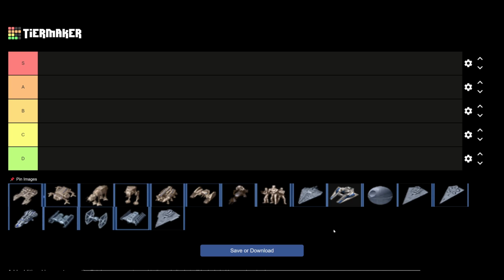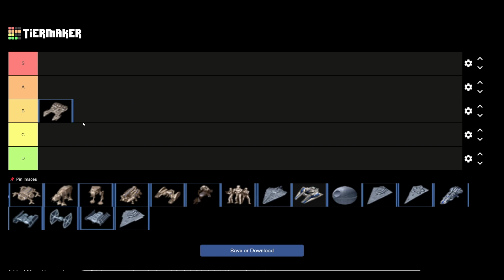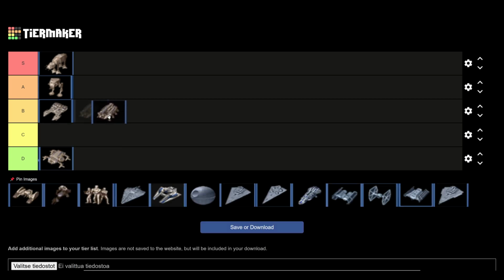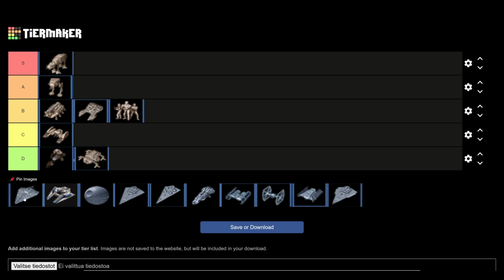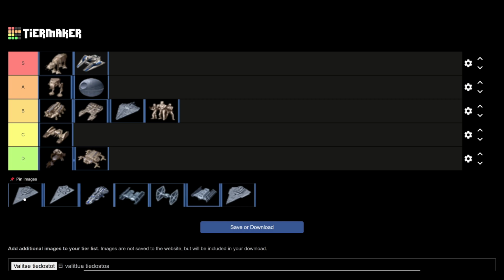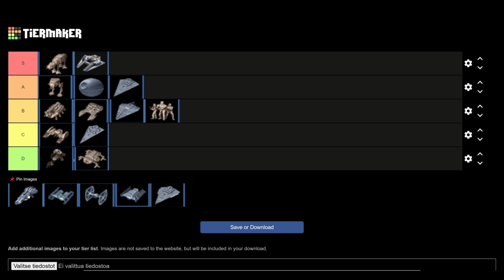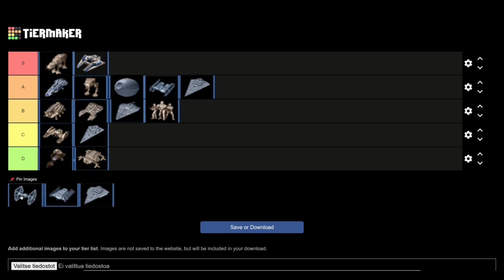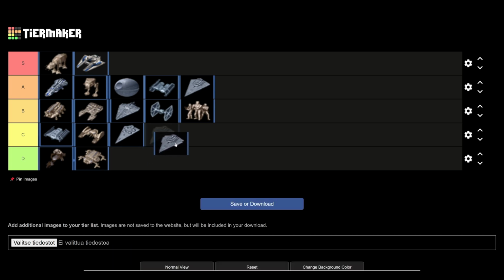Tierlist of Empire's Space and Land Units in Star Wars: Empire at War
In this video I present my opinion of all Empire's units in Star War: Empire at War in campaign setting by making a tierlist. What are the best units and what are trash? The units are not measured only based on their fighting capabilities but also on how easy it is to hire them, how well you can rely on them, and so on.

What do you think? Should a unit be higher or lower in the tier list and why. Share your opinion in the comments!

00:00 Setting
00:30 Ground Units
08:43 Space Units

This channel contains mostly videos about playing Star Wars games and doing tests with units in them. Feel free to suggest a game to play or units to test :)

If you are a fan of Star Wars or Empire at War in particular, check this video out. You may learn new things about the game.